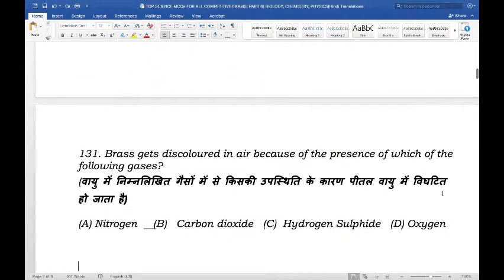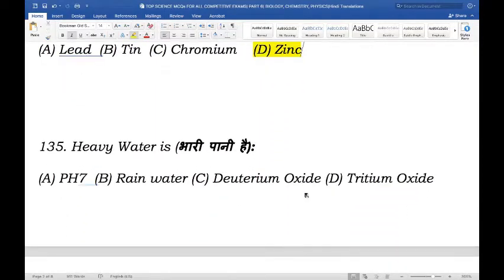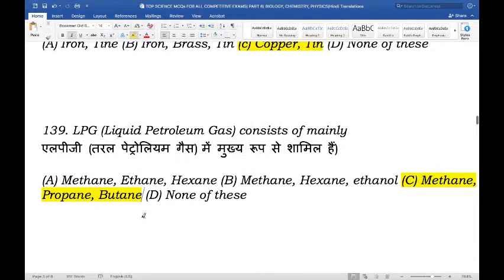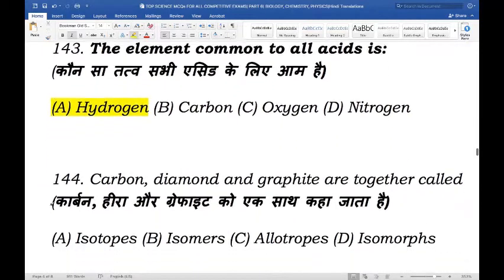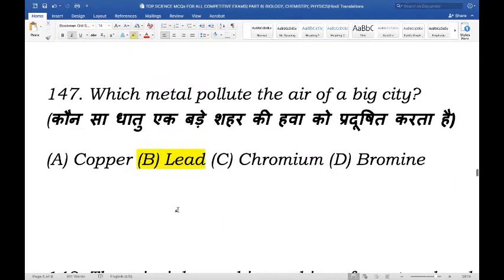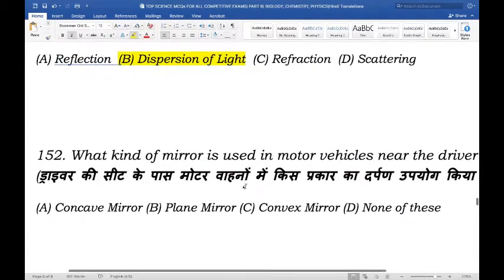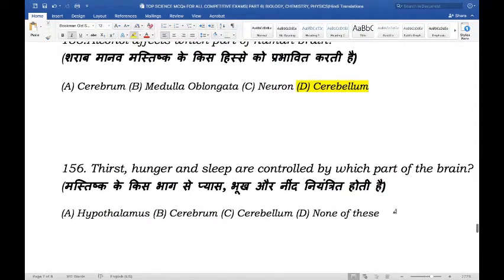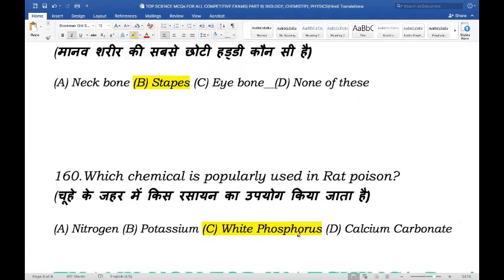TOP SCIENCE MCQs FOR ALL COMPETITIVE EXAMS| PART 6| BIOLOGY, CHEMISTRY, PHYSICS|+ HINDI TRANSLATIONS